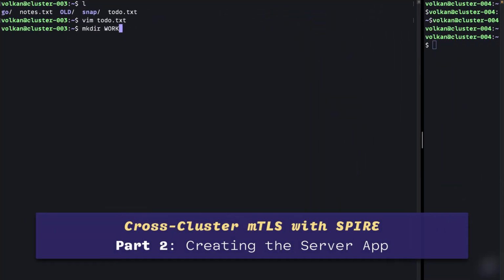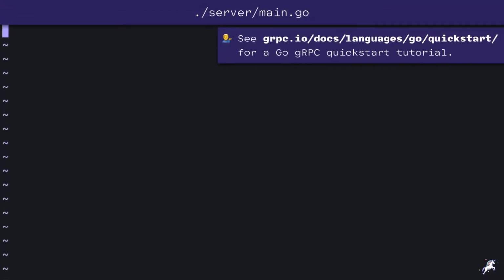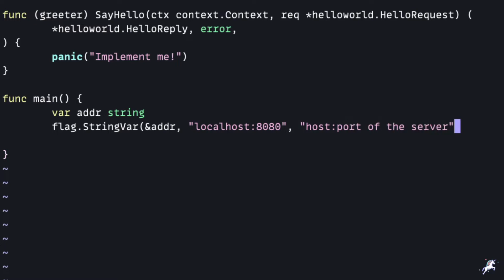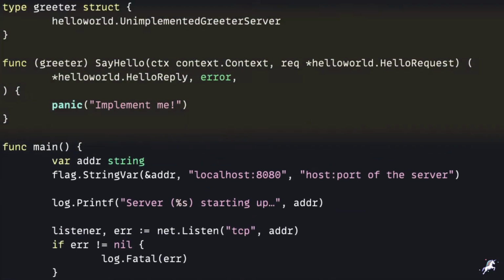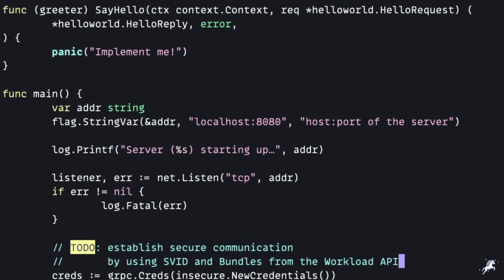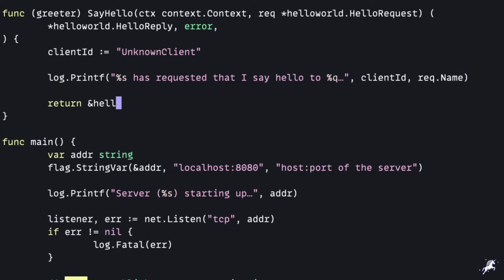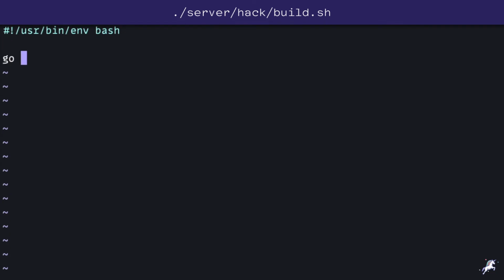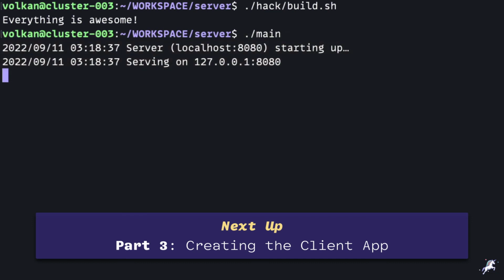Using SPIRE to Securely Connect Workloads: Part 2 — Creating the Server App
We’ll start by creating a server application. Once the server is ready, we’ll continue with the client application on the next video.

for source code and additional learning resources